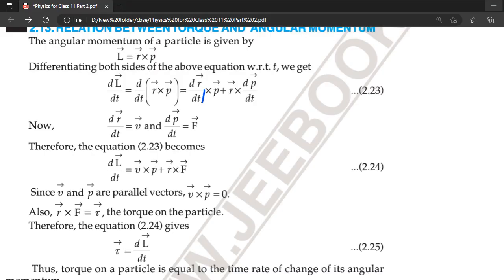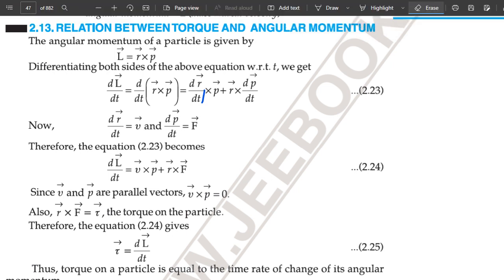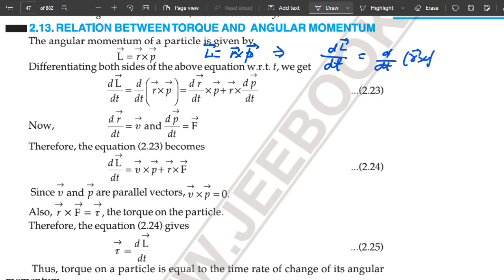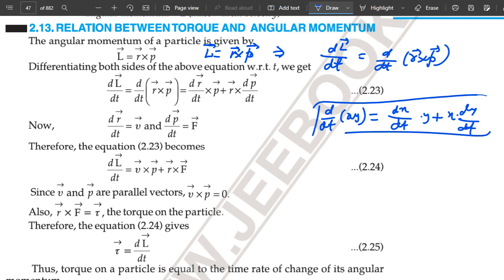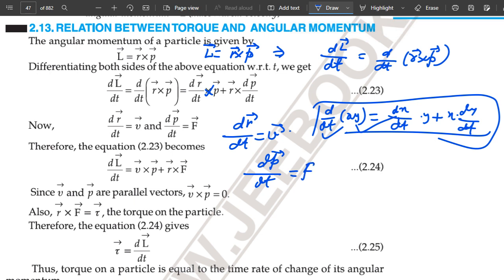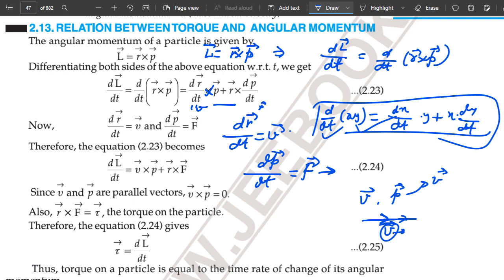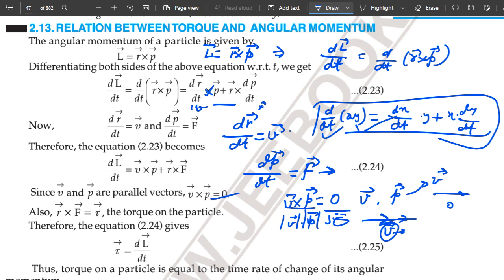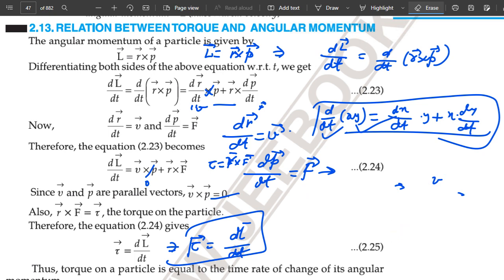relation between torque and angular momentum